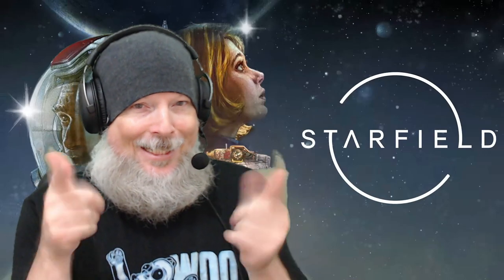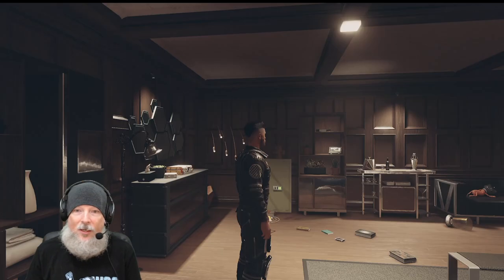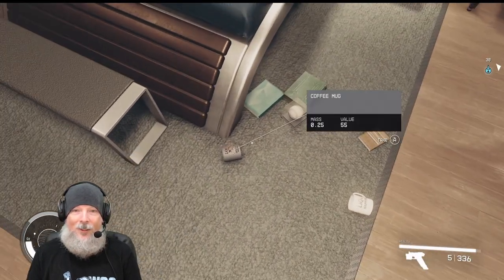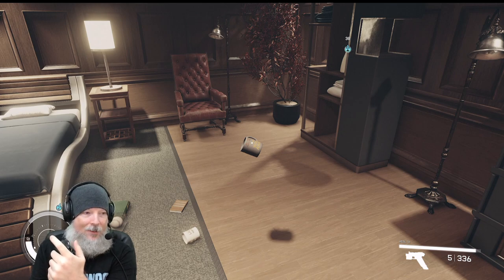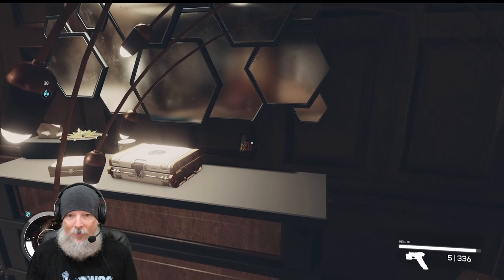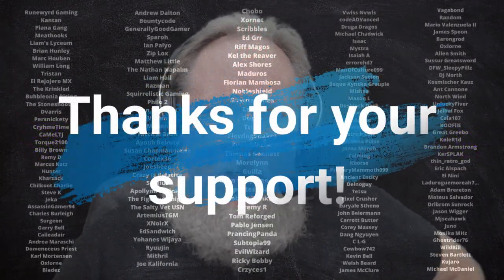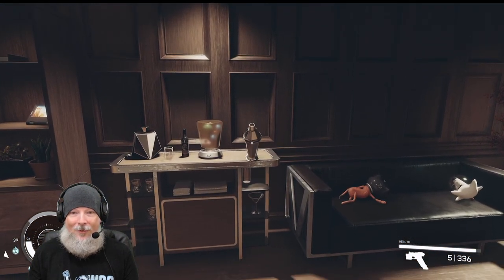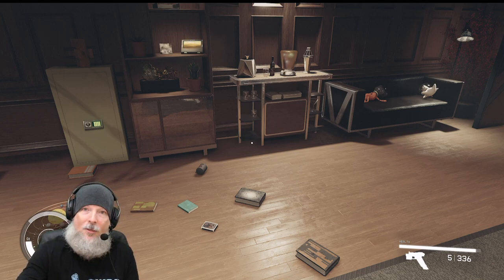The Ultimate Beginner's Guide On How To Place Objects In Starfield on the Xbox Series X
In today's beginner's guide to Starfield I'm showing you how place objects in your home, ship, or outpost. Nearly ever object you come across in Starfield can be picked up, rotated, and placed somewhere else, making them perfect for those who want to jump down the rabbit hole of interior decoration. A Starfield gameplay guide for the Xbox Series X for those of you who want to dive into the placement of objects in Bethesda's sci-fi RPG.

If you want more Starfield news, game guides, walkthroughs, livestreams and more, check out the playlist